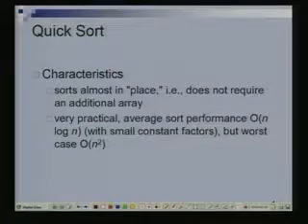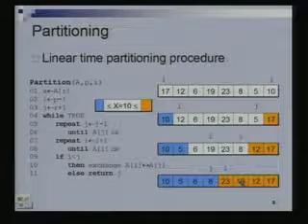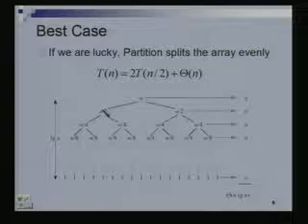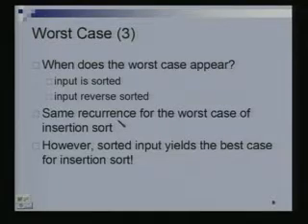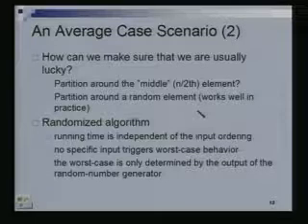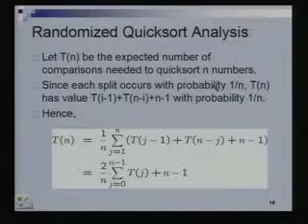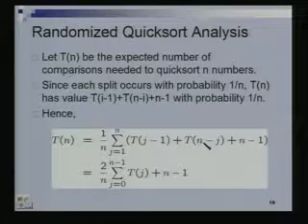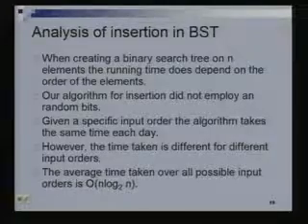Quick Sort | Data Structure and Algorithms | NPTEL | IIT-OCW